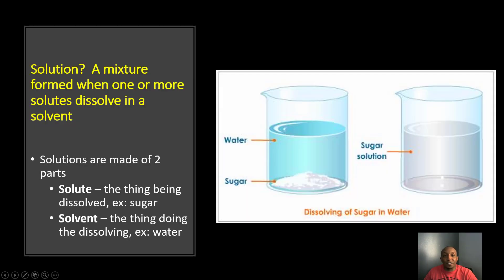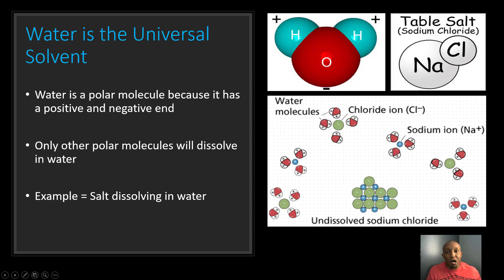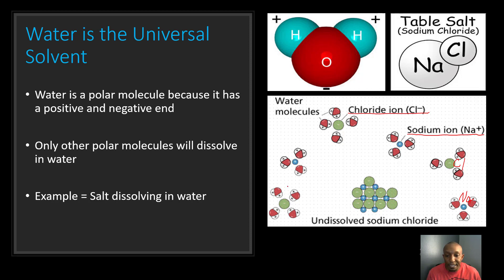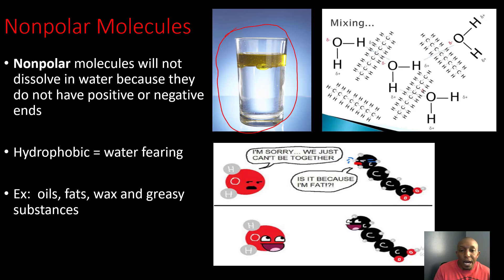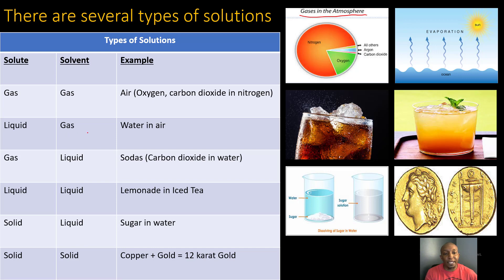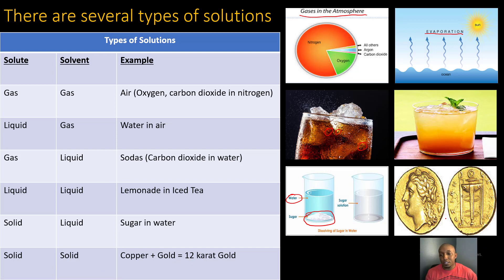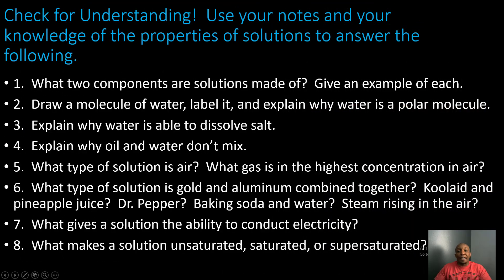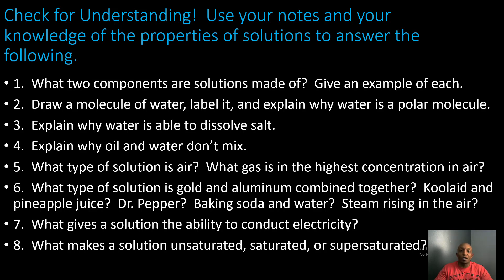Properties of Solutions 101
Tutorial video over the properties of solutions including solutes, solvents, conductivity, polar vs. nonpolar.  Many examples and illustrations are included and also a check for understanding at the end.

Table of Contents:

00:00 - Properties of Solutions 101
00:39 - Solution?  A mixture formed when one or more solutes dissolve in a solvent
01:20 - Water is the Universal Solvent
01:52 - Water is the Universal Solvent
02:57 - Nonpolar Molecules
04:23 - There are several types of solutions
06:12 - Solutions and Conductivity
07:42 - Solubility – The maximum amount of solute that can dissolve into a solution, the more solute added the more concentrated the solution becomes
09:48 - Check for Understanding!  Use your notes and your knowledge of the properties of solutions to answer the following.